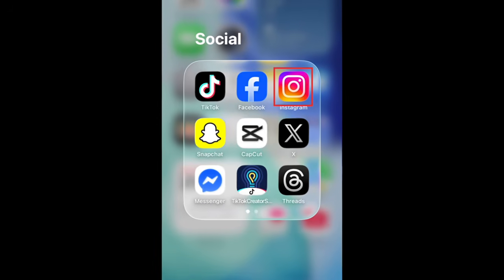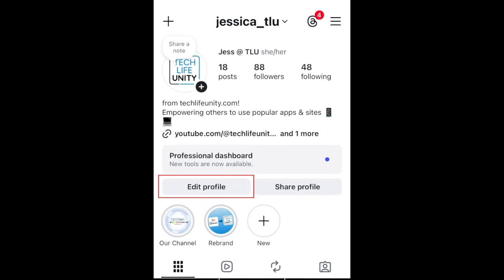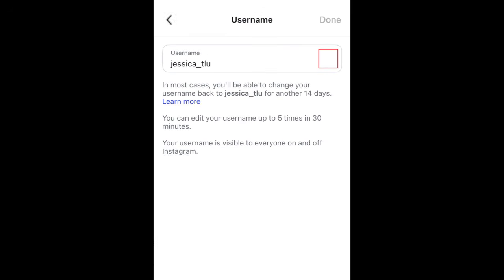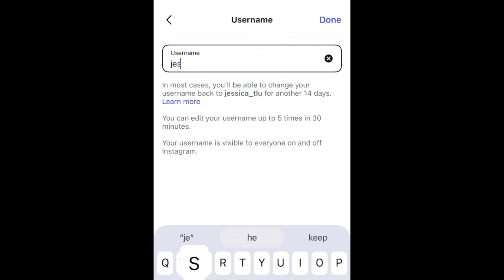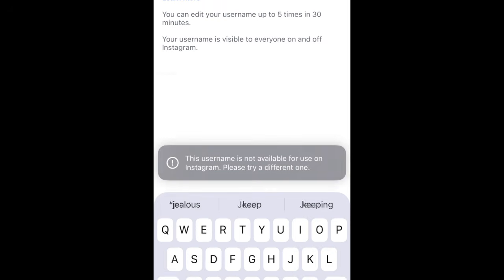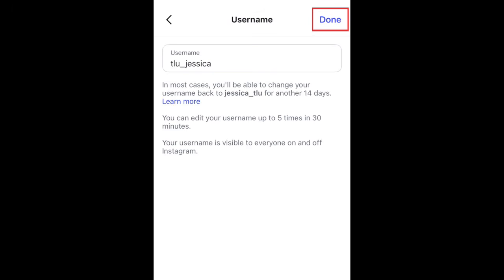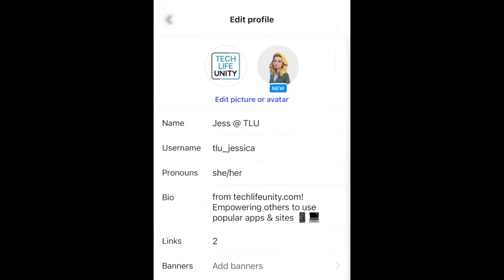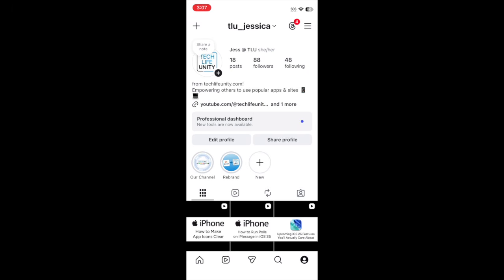How to Change Your Instagram Username 2026 (Full Guide)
Want to change your name on Instagram but not sure how? Watch this video to learn how to change your Instagram username.

To change your username on Instagram, open the Instagram app and tap your profile icon in the bottom right corner. Then tap Edit Profile. Tap Username. Tap the X to clear your current username, then type in what you’d like your new username to be. Your username has to be unique, so if someone else is already using the username you like, add an extra letter or number to change it up and make it your own. Once you’ve decided on a name, tap Done to save it. If you change your mind, you can change back to your old username within 14 days, or change to another unique username whenever you’d like. After that you can refresh your profile and see your new username displayed.